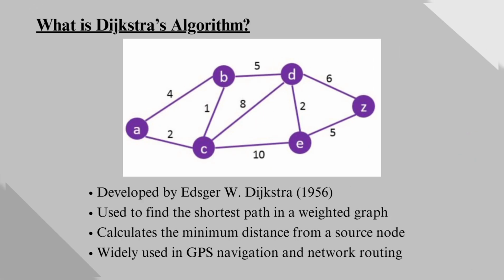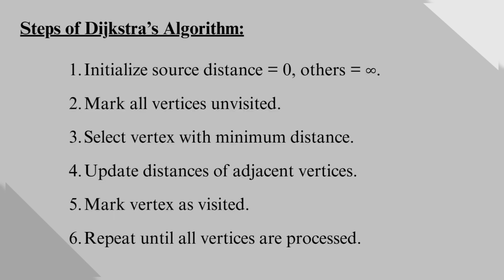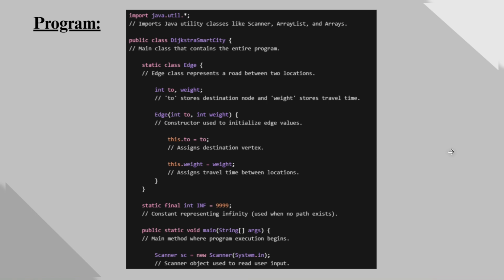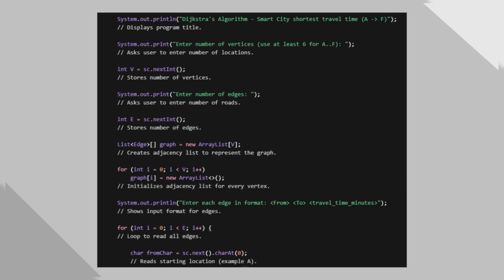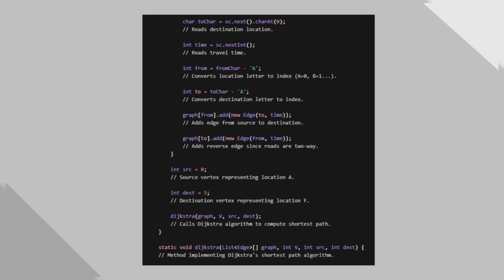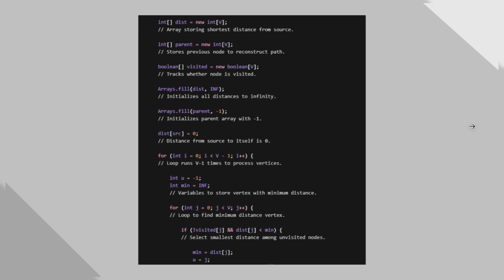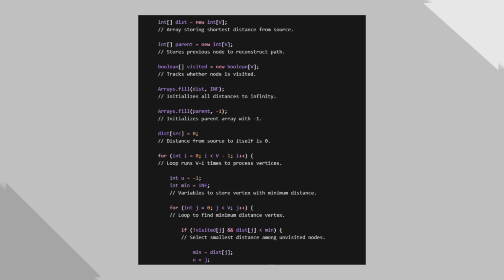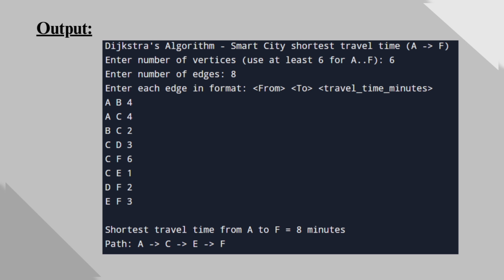Dijkstra's Algorithm, Department of CSE, Jai Shriram Engineering college